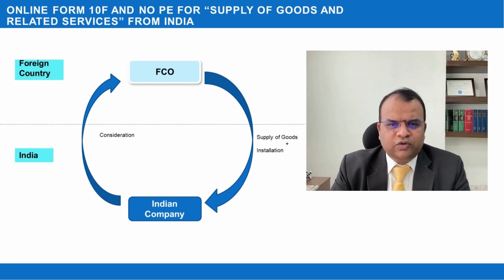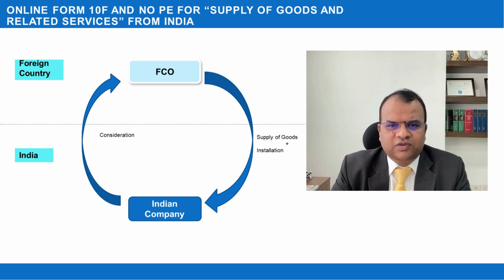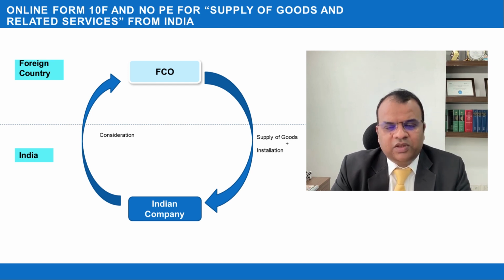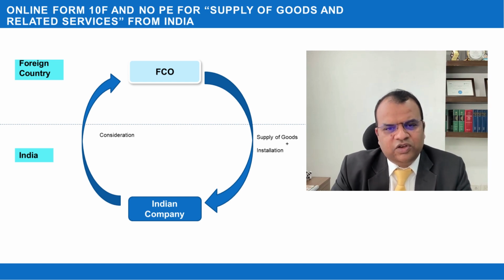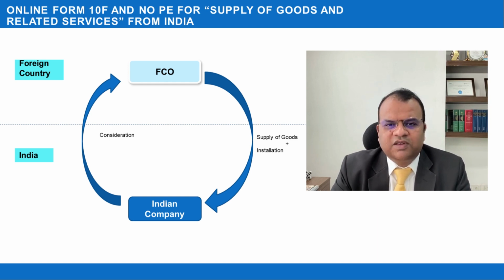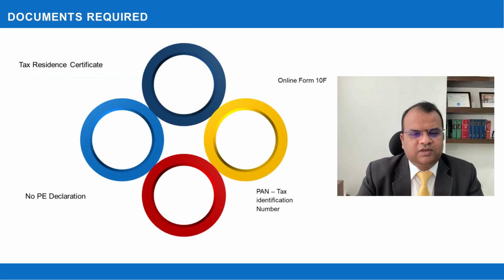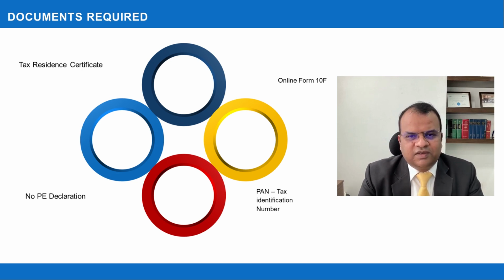Online Form 10F and No PE for Supply of Goods and Related Services from India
Unsure whether you require Form 10F and No PE? Watch this video to know more.